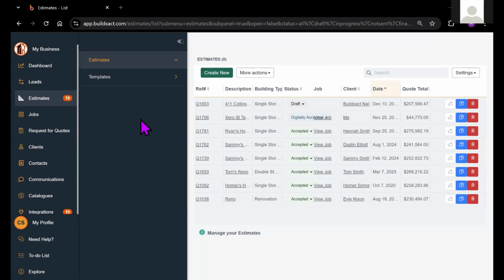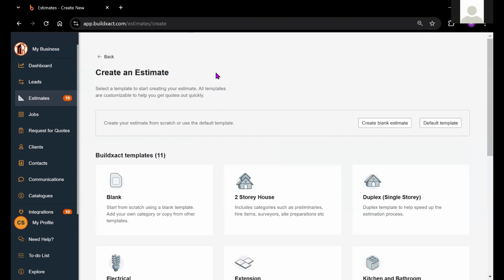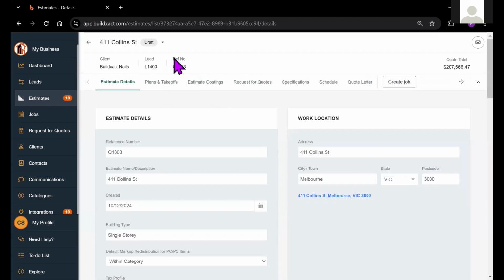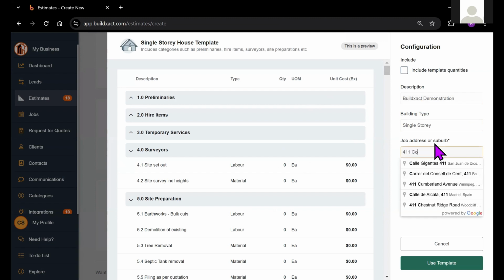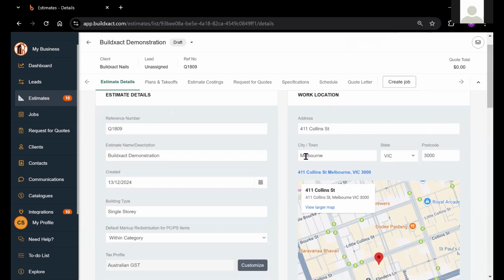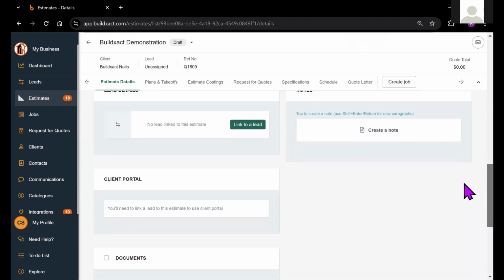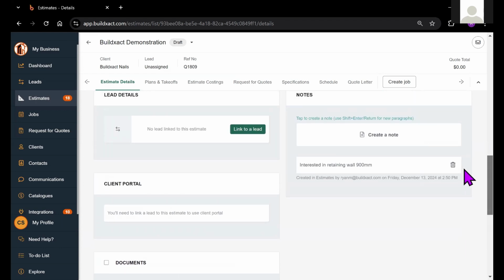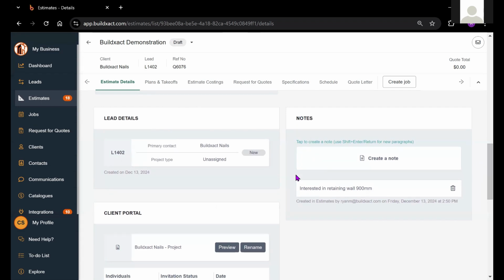Starting an Estimate in Buildxact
Here we'll cover how to start an estimate in Buildxact, and how to do it the correct and most efficient way.

0:00 Overview
0:30 Where to create a new estimate
1:41 Estimate templates
2:46 Creating your own Estimate Template
3:54 Naming and Configuring a New Estimate
4:50 Estimate Details
6:27 Entering Estimate Notes
7:03 Uploading Documents
8:03 Linking an Estimate to a Lead